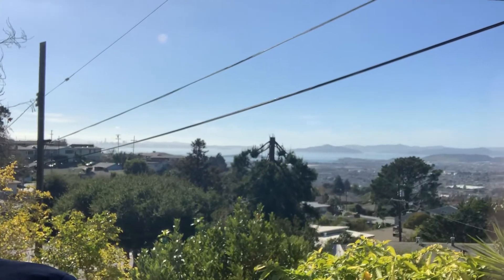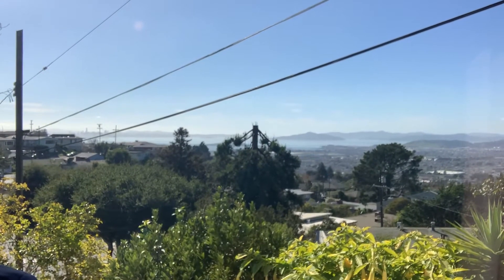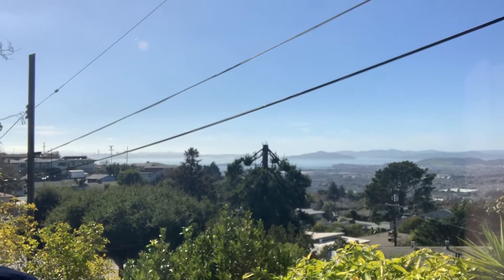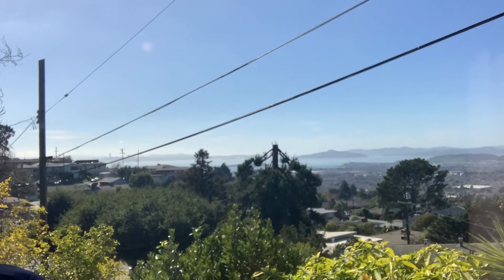📍VIEWS VIEWS VIEWS😍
🏠1639 Aqua Vista Road, Richmond
🔸2 bed | 1.5 bath | 998 sqft
🔸Views!!!
🔸Close to El Cerrito Border

Looking to buy or sell? I have a TON of awesome information for you

Garrett Mann
REALTOR®️ | DRE#02019705
Security Pacific Real Estate